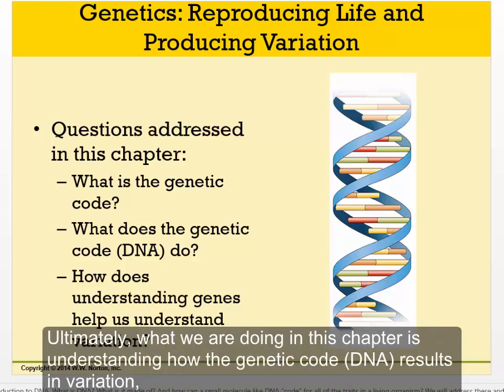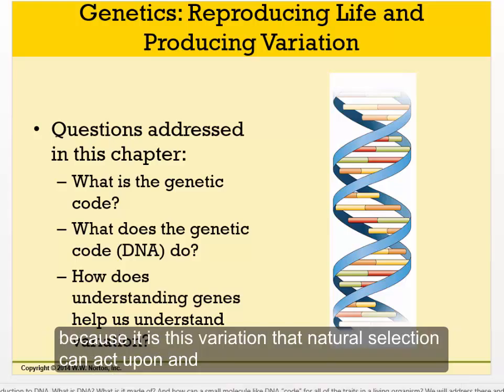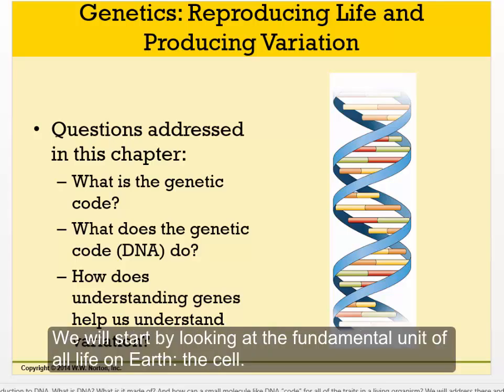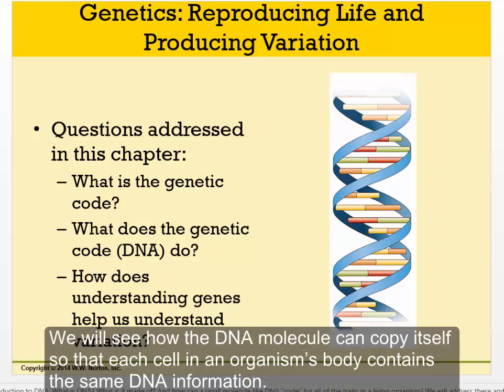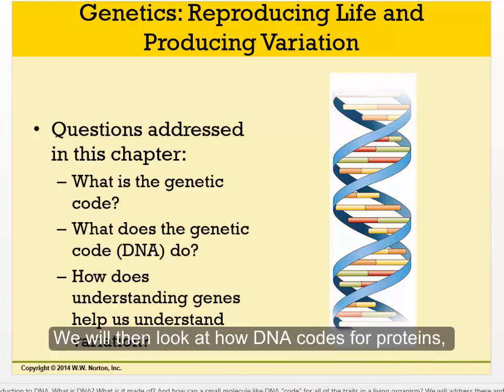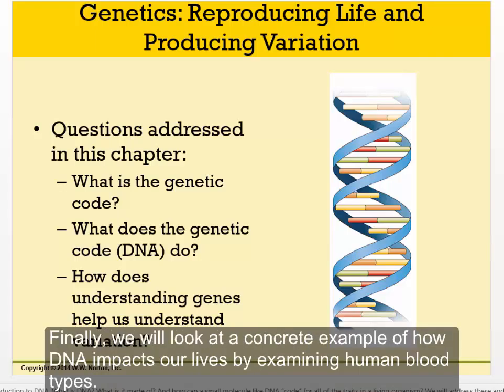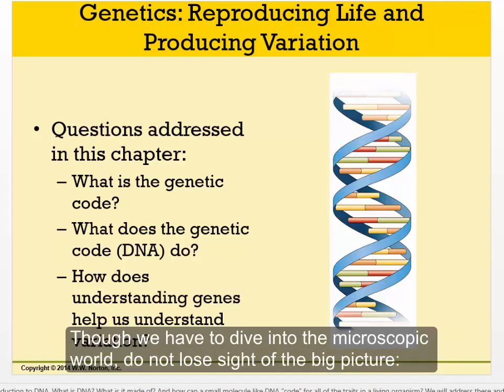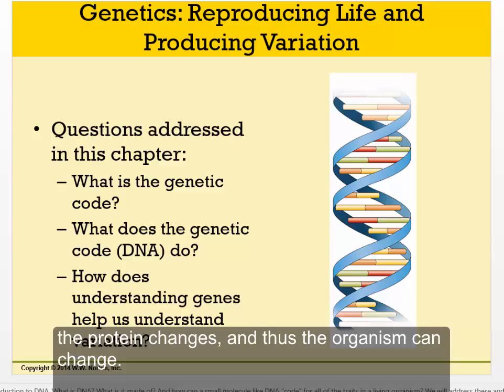ch3 Lecture 1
Physical Anthropology CH03 Lecture 1 DNA